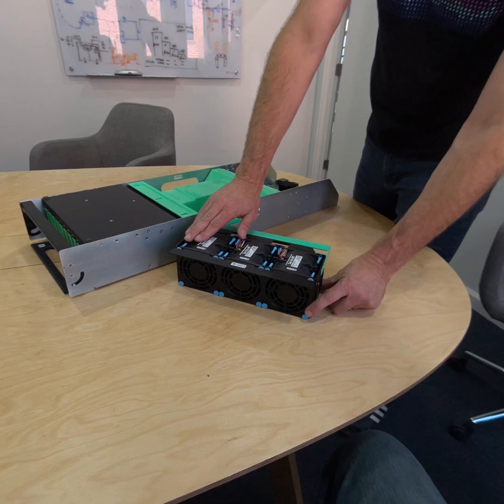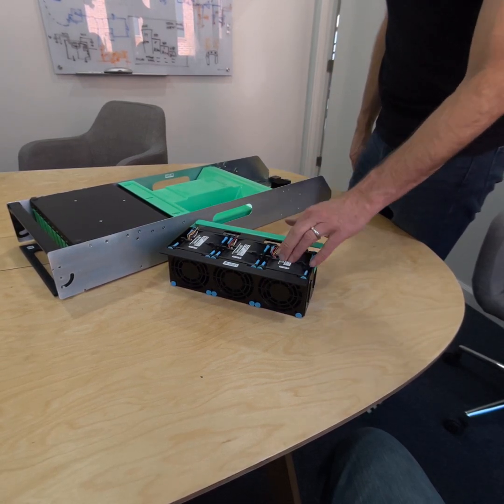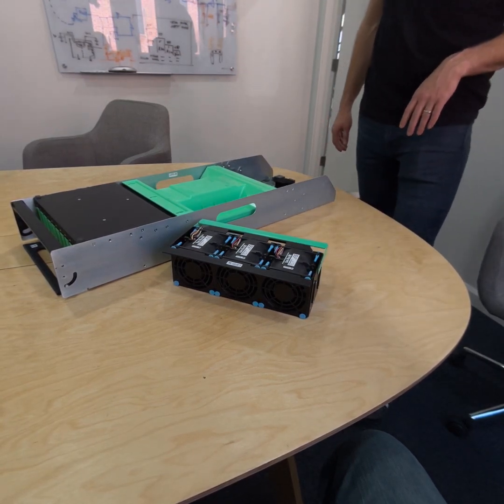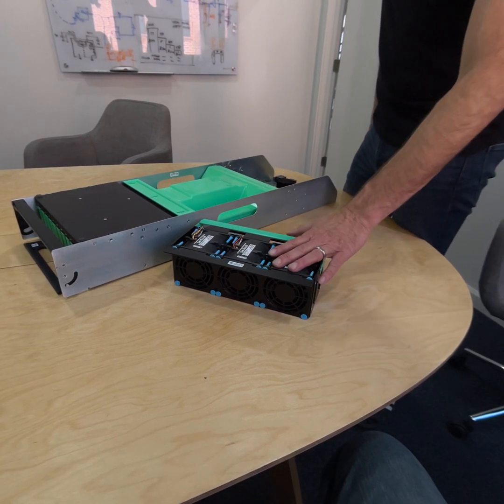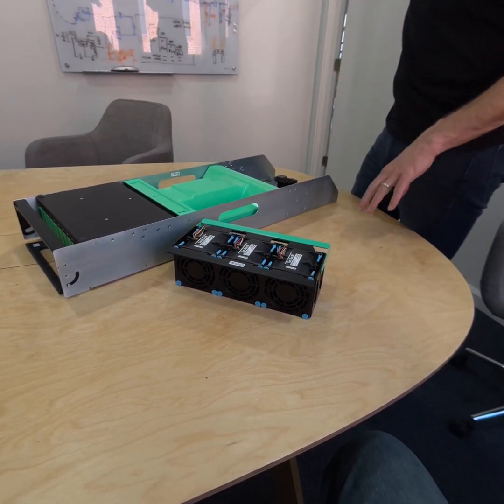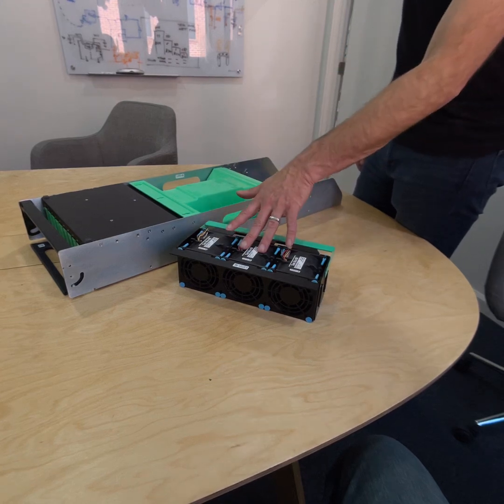Oxide Sled Fan Assembly Tour - Gimlet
Bryan Cantrill takes us on a tour of the fan assembly of an Oxide server sled codenamed Gimlet, featuring AMD EPYC Milan. Learn why reducing the power consumed by fans is key to modern datacenter efficiency.

Download the original spatial video file to watch in 3D on supported Meta Quest and Apple Vision Pro devices